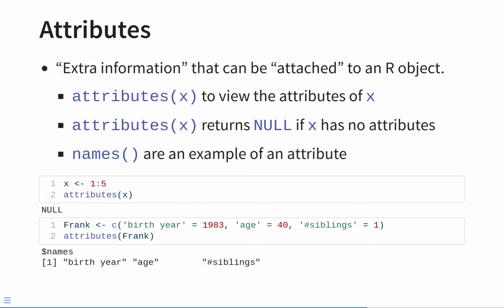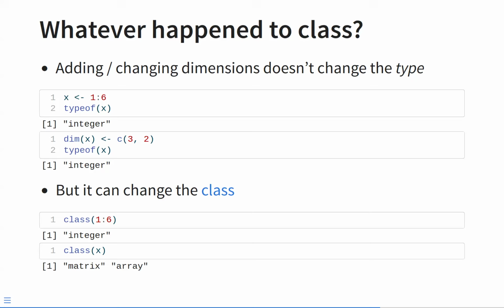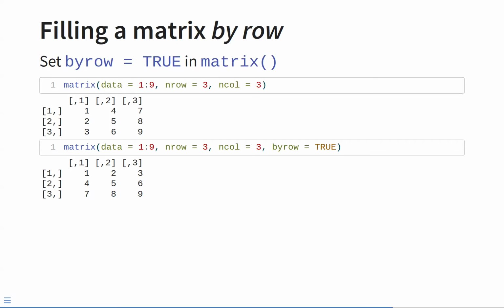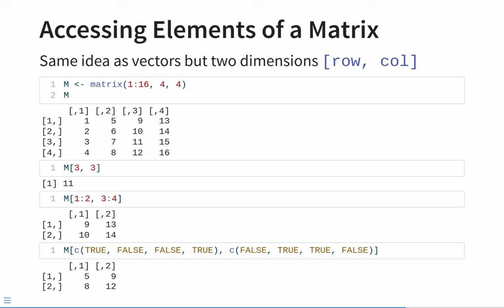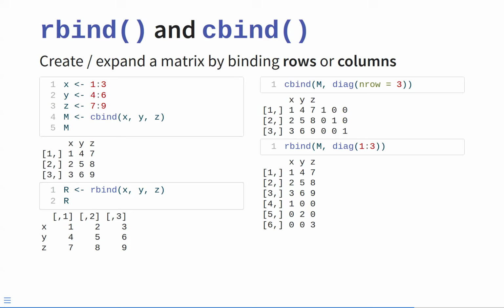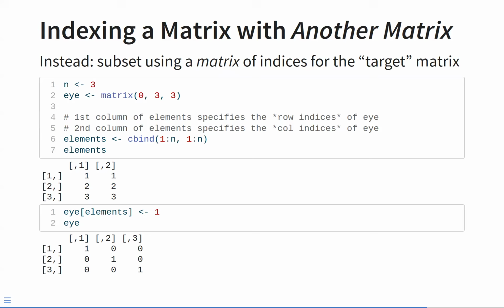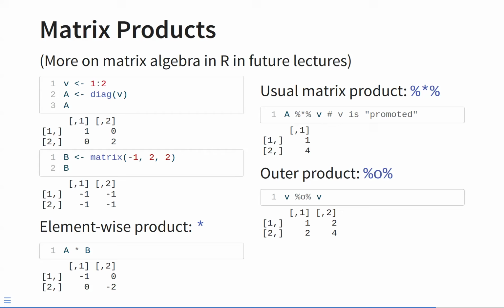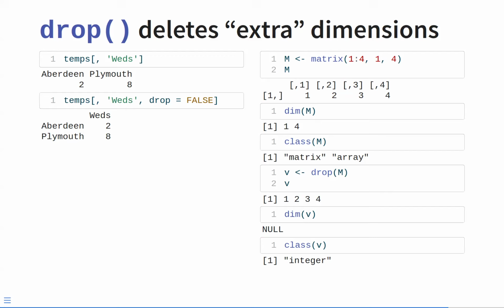Core Empirical Research Methods - Introduction to Base R: Part 5